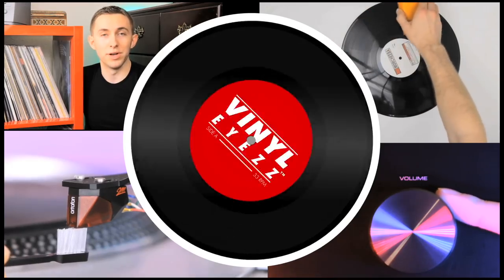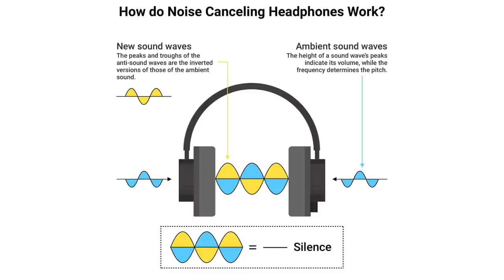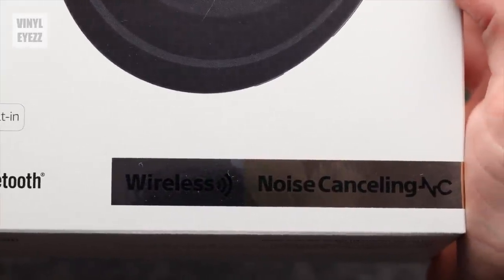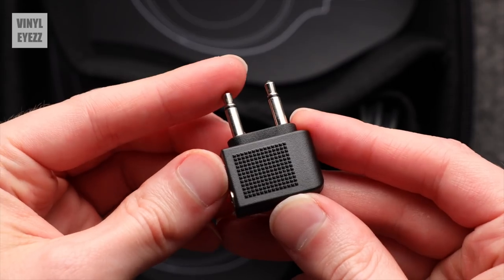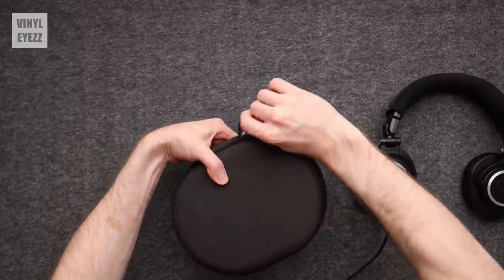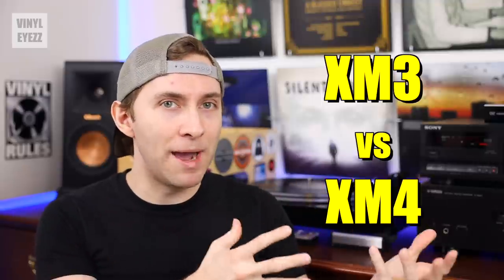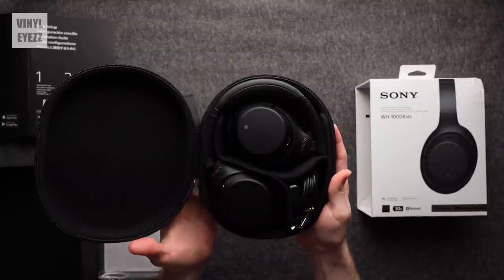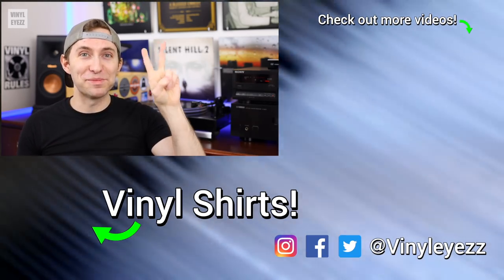A Review 2 Years In The Making...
🎧 SONY XM3
🎧 SONY XM4

✅ STUDIO MONITORS ✅
AUDIO-TECHNICA M50X